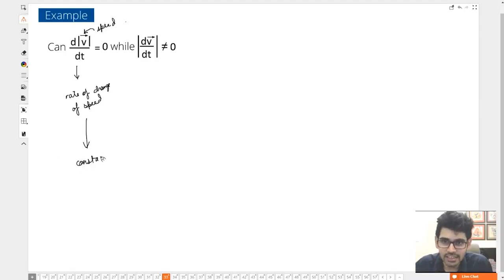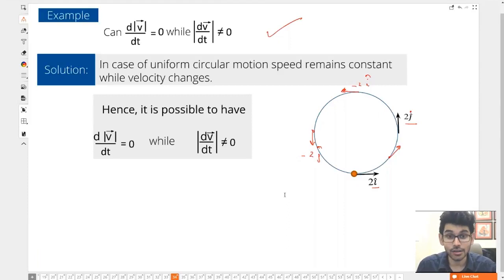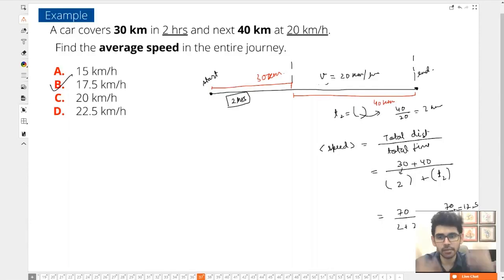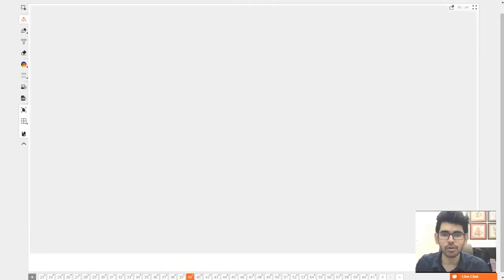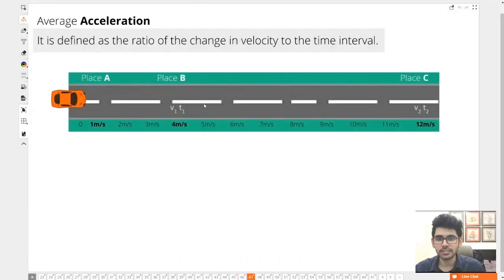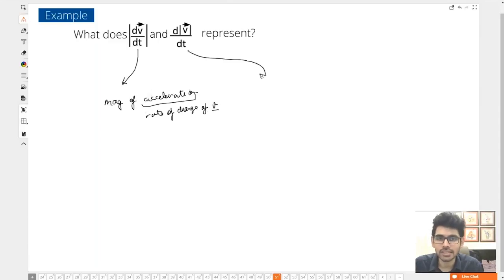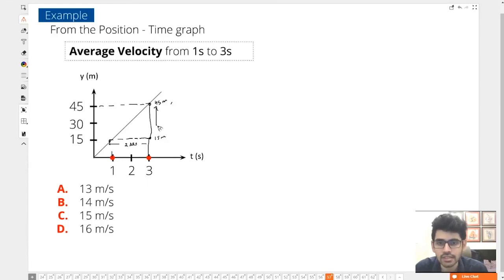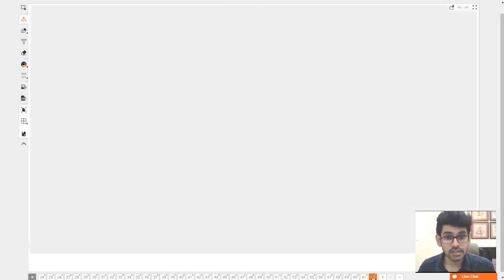Kinematics | Speed, velocity & acceleration | Class 11 Physics | Part 2 | JEE Physics